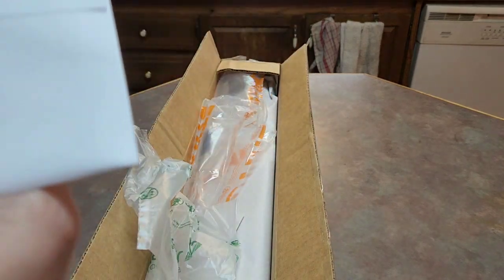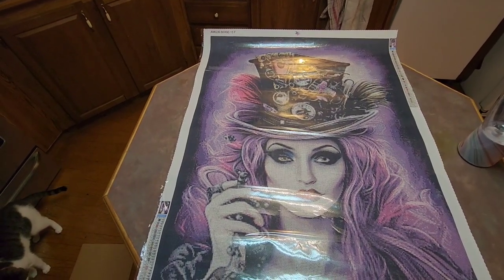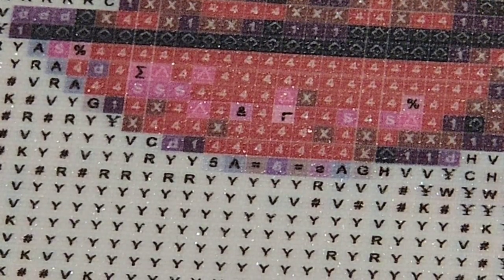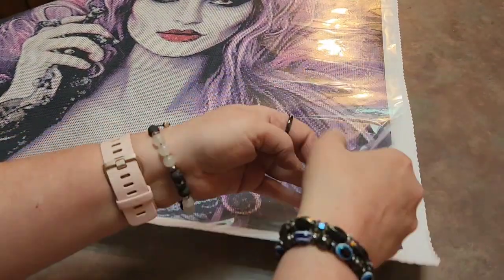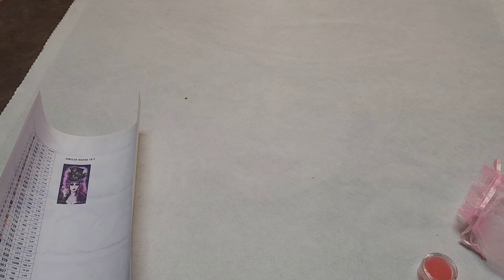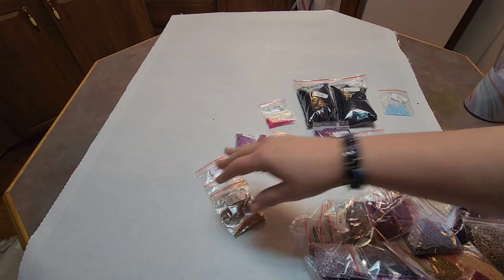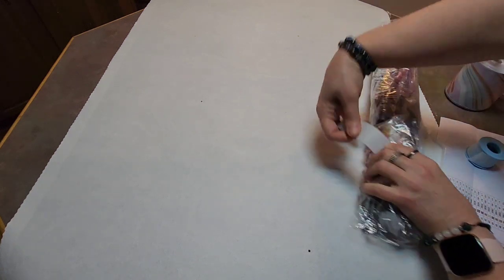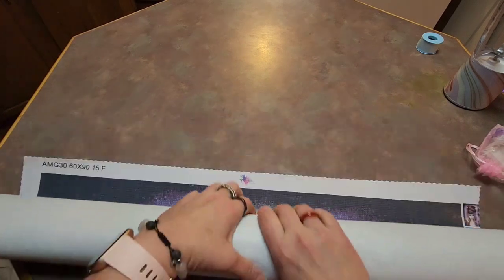UNBOXING OF STEAMPUNK MAD HATTER